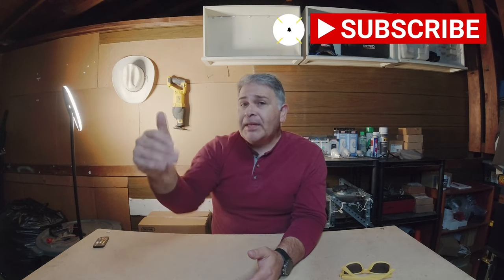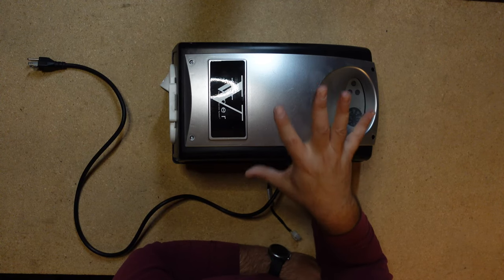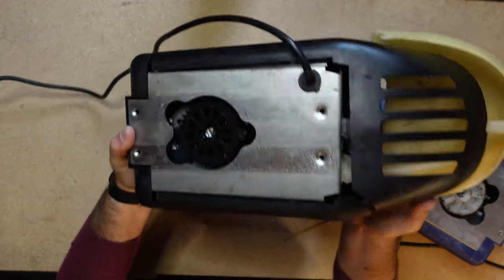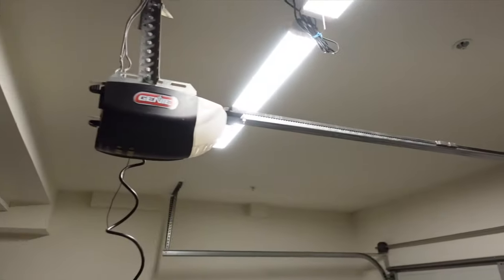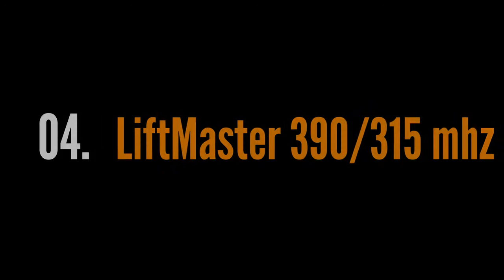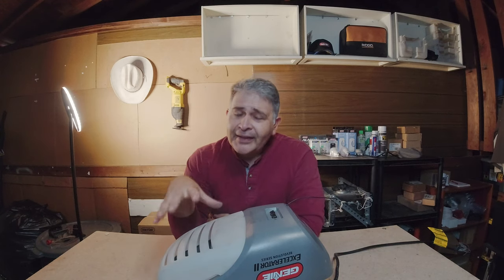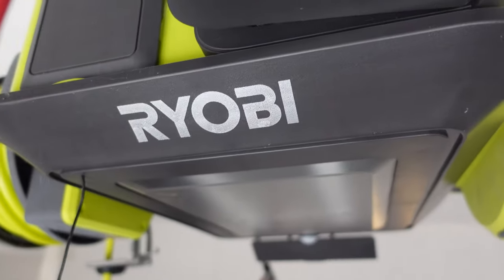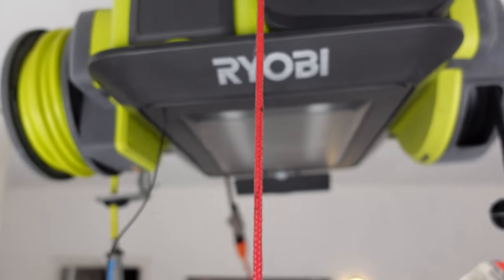Garage Door Opener Motor Fails! - You're not CRAZY!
Is your garage door opener motor an utter failure?  Is your garage door opener motor on this list?  Do you need to buy a new garage door motor?  In this video we rant about 6 garage door opener motors that were good ideas to start but later became utter failures.  Now by no means do I mean to bash on these companies.  Yet, I do call them out in hopes that I can help you viewers make a better buying decision.

Motors we've reviewed and like!
LiftMaster Elite Series 8500W Jackshaft Garage Door Operator, WiFi

Chamberlain B6765T B6765 Secure View Video Smart (1.25 hp) Garage Door Opener, Blue

LiftMaster 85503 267 DC Battery Backup Belt Drive Wi-Fi Garage Door Opener with Integrated Camera Without Belt/Rail Assembly

LiftMaster 8550W Belt Drive Garage Door Opener Elite Series DC Battery Backup Without Belt/Rail Assembly

Genie StealthDrive Connect Model 7155-TKV Smartphone-Controlled Ultra-Quiet Strong Belt Drive Garage Door Opener, Wi-Fi & Battery, Backup - Works with Amazon Alexa & Google Assistant

Genie B6172H Wall Mount Smart Garage Door Opener, DC Moto Lifts up to 14ft high 850lbs, Black